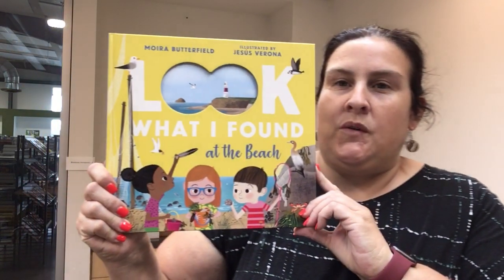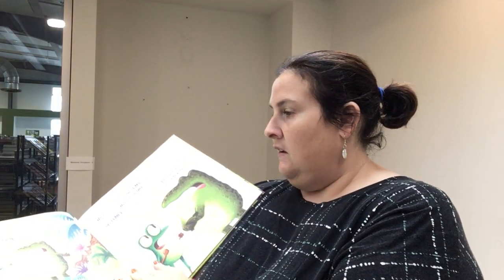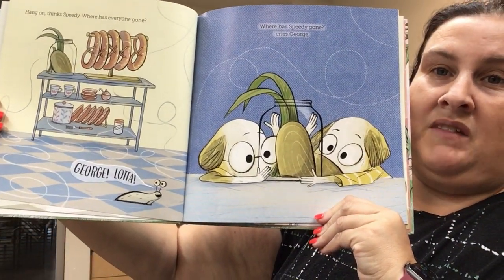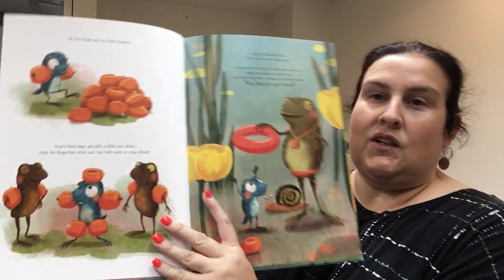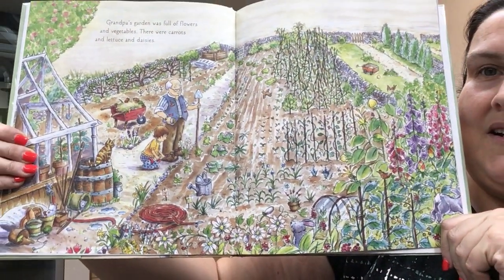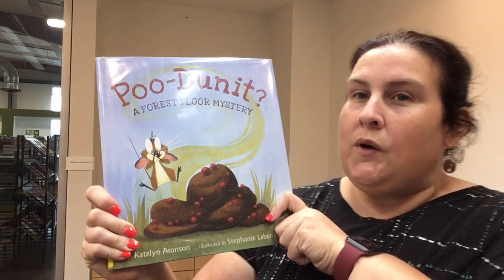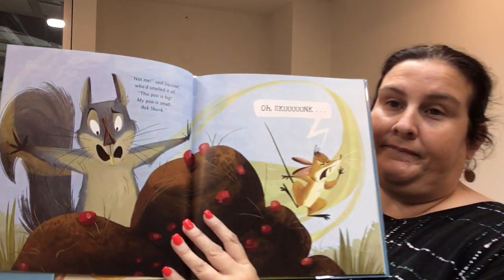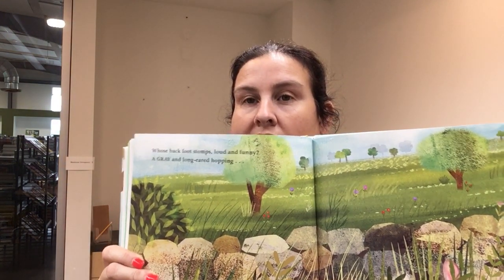Miss Tara's Picture Book Favorites: July 2022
There are so many wonderful picture books--and they're not just for children. Miss Tara presents her July 2022 favorites: Look What I Found at the Beach by Moira Butterfield, Frog vs. Toad by Ben Mantle, Where's Speedy by Nici Gregory, Hop at Swimming Class by Esther van den Berg, Sweet Pea Summer by Hazel Mitchell, Doggie by Nancy Armo, Poo Dunnit: A Forest Floor Mystery by Katelyn Aronson, and Look and Listen: Who's in the Garden by Dianne White.